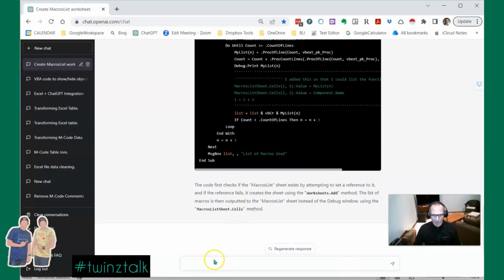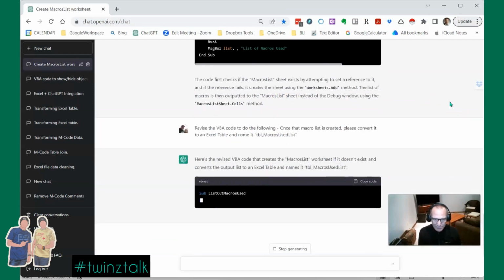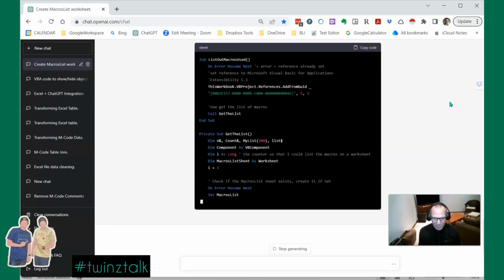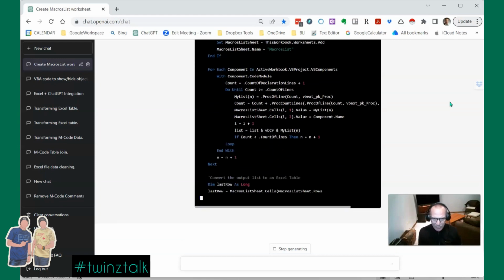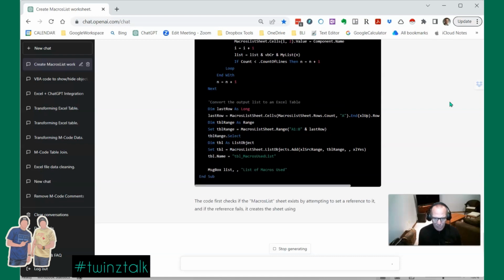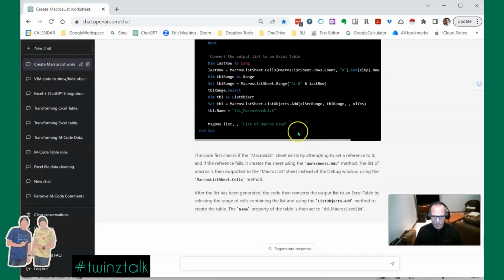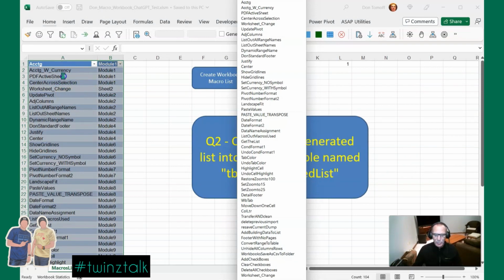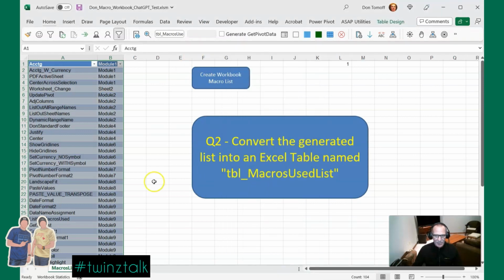03_ChatGPT Create Table tbl_MacrosUsedList_Part 2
Macro editing with ChatGPT - Part 3. In this video, I continue the walk through the process of editing the existing macro for changes I want to make. And to do that, I lean on ChatGPT and simply describe what I want.

This video shows how to modify the prior macro to convert the list to an Excel Table once it is created.

However, I forget to have a header row created for the Table before it’s converted. But we can fix that - next up!